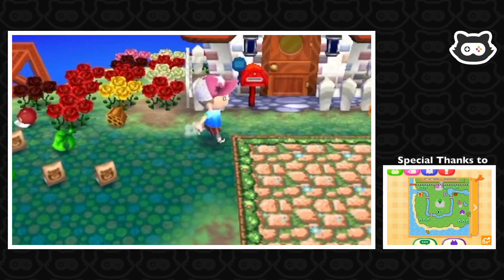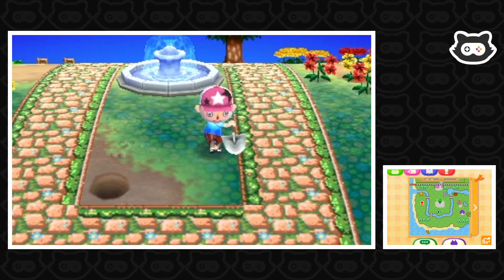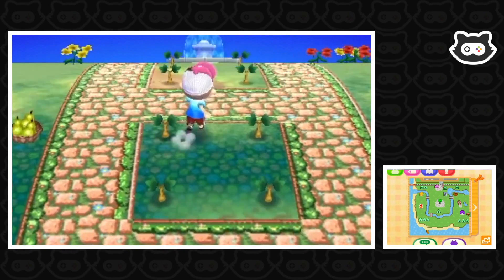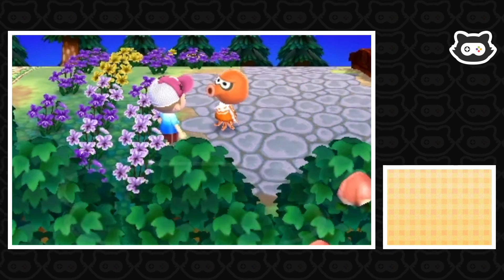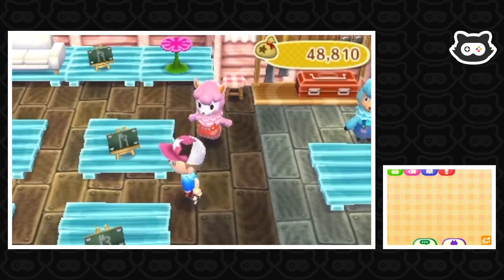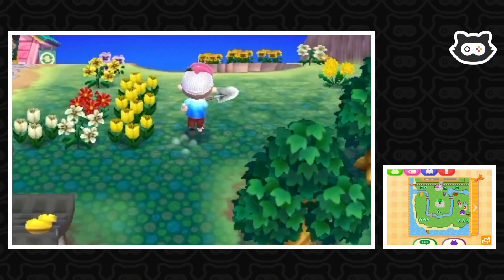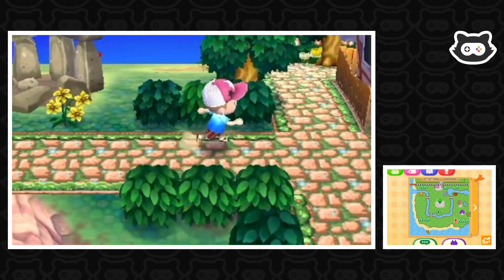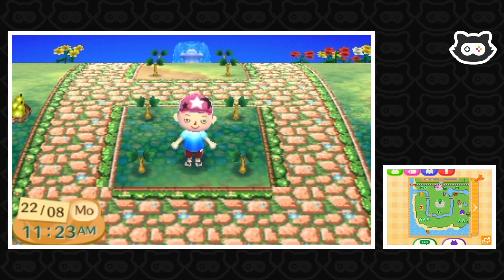Let's Play: Animal Crossing New Leaf - (Episode 129: New Fruit Orchard)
'LIKE' for Fruits 🍐